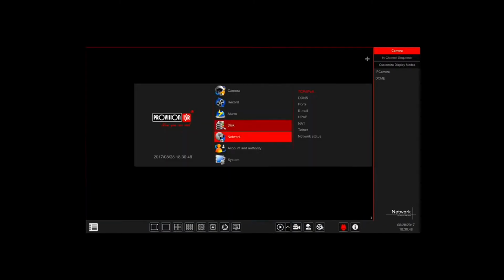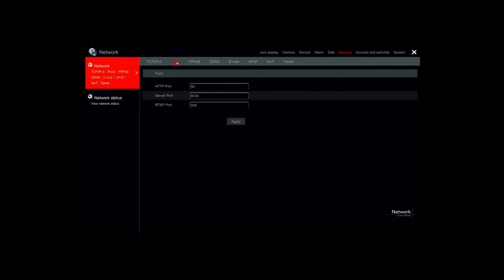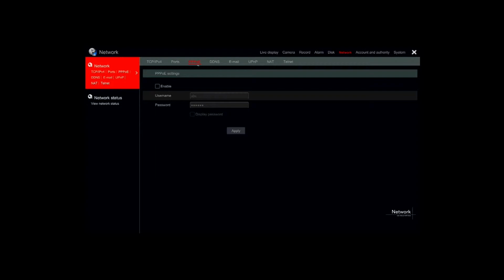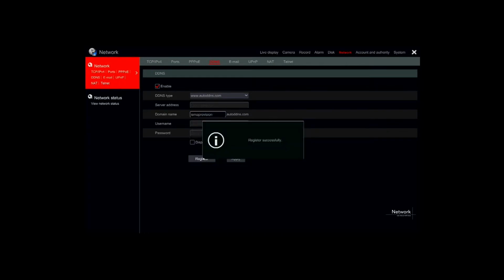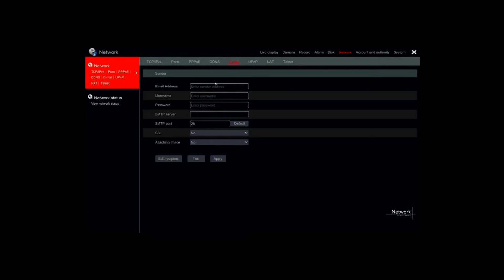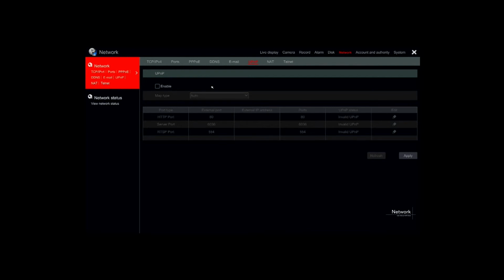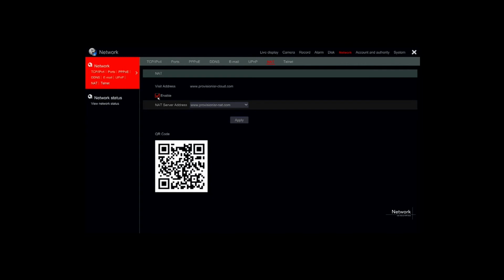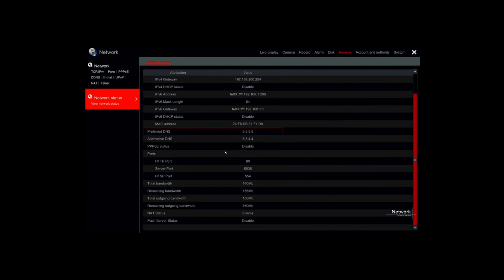SWL presents Provision-ISR Ossia user guide chapter 9 Network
Provision-ISR Ossia user guide chapter 9 Network